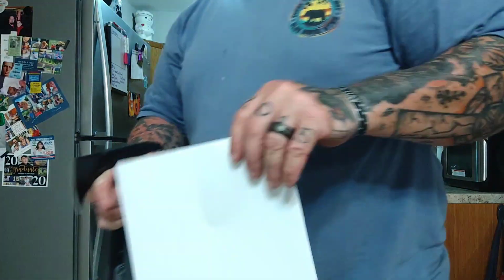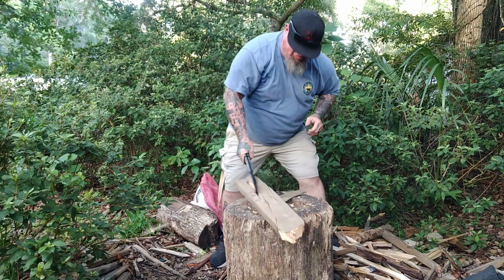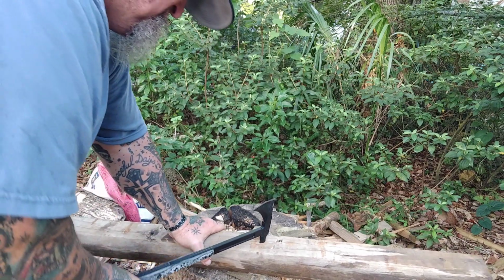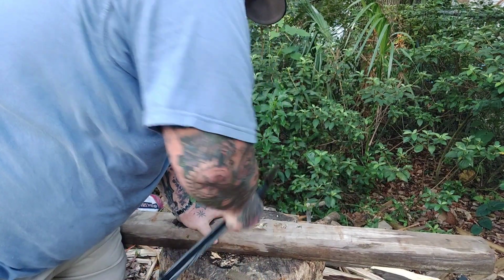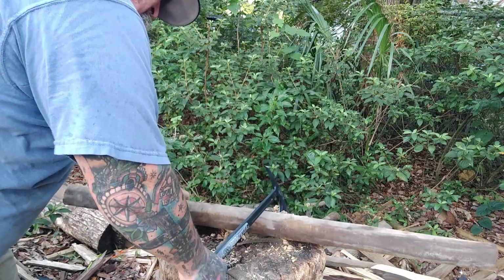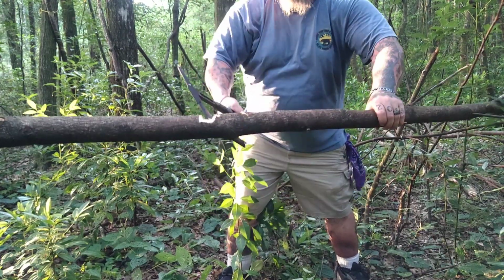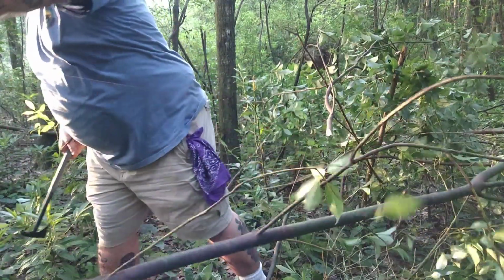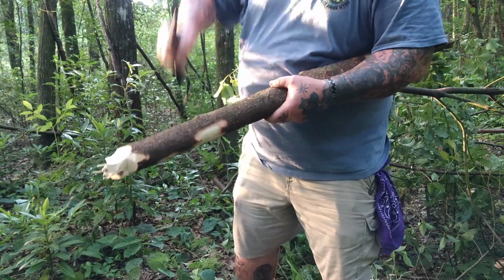RMJ EAGLE TALON!!! C'MON SON 🔥🔥🔥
RMJ TACTICAL EAGLE TALON ☠️💀☠️🇺🇸🇺🇲🇺🇸🇺🇲 ☠️ HOMERUN HAWK FROM RYAN JOHNSON!!!

THIS IS AN OLD SCHOOL TOMAHAWK REVIEW / DEMONSTRATION WE GET DOWN WITH THE GET DOWN

  This you DON'T WANT TO MISS!

Please help me to support our vets by raising awareness of the tragedy that is Veteran suicide by visiting the links below and reaching out to those in yoCheckur life. If you know a vet don’t hesitate to reach out to them!